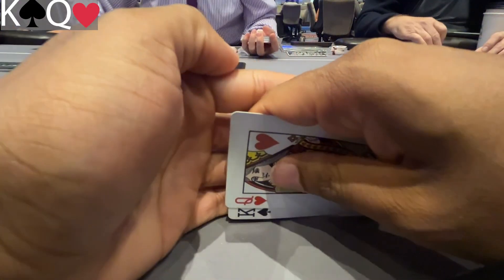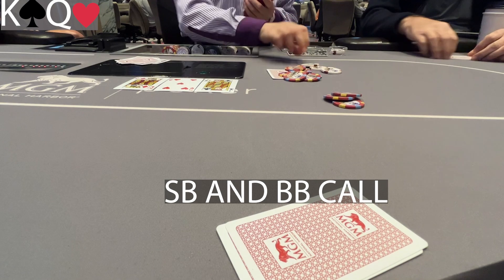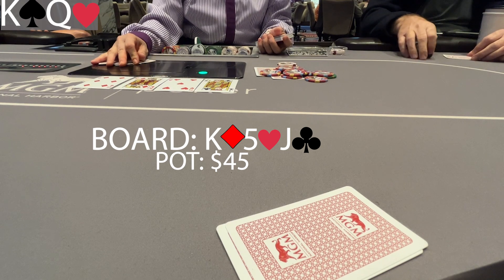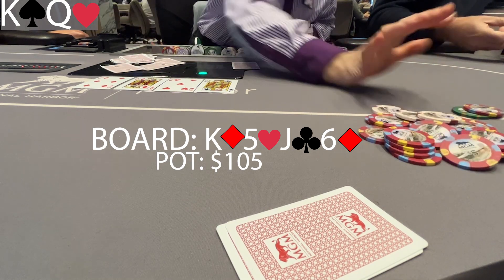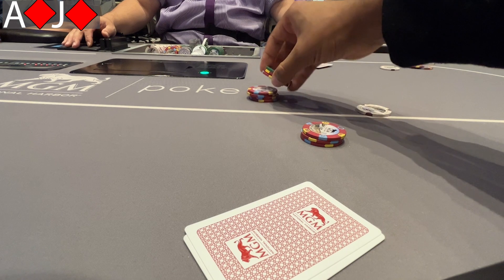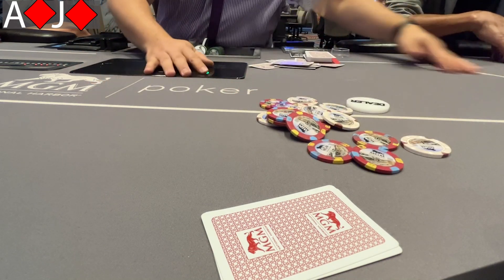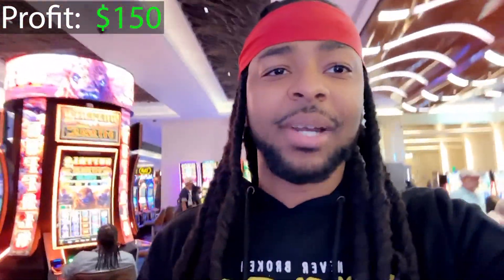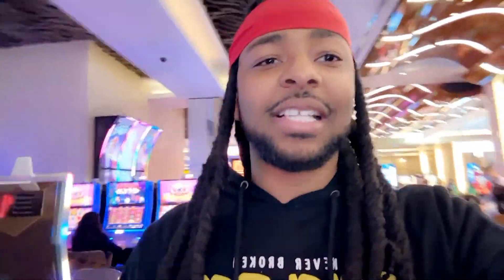BACK To BACK ALL-INS! @MGM National Harbor 1/3 Bankroll Challenge #5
5th incredible installment of my poker bankroll challenge!